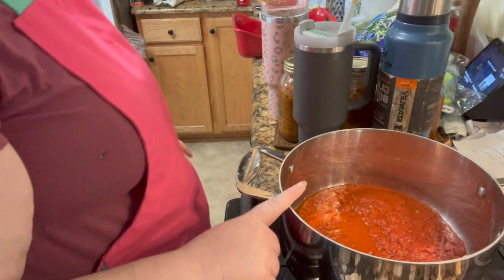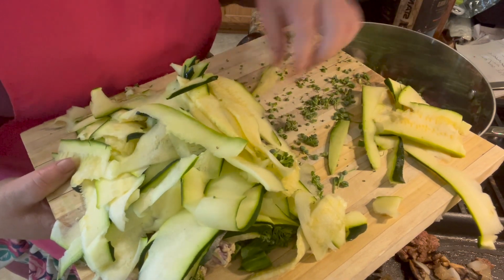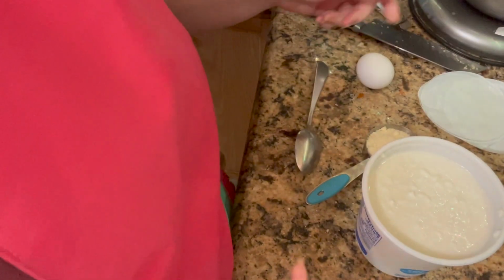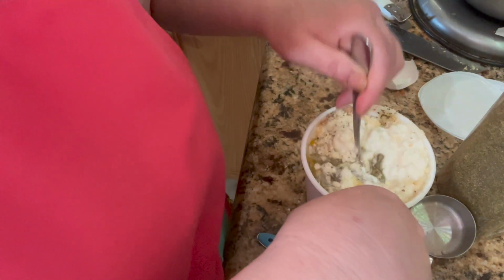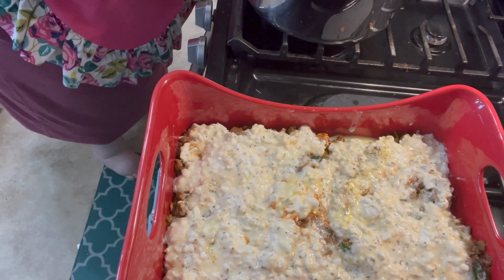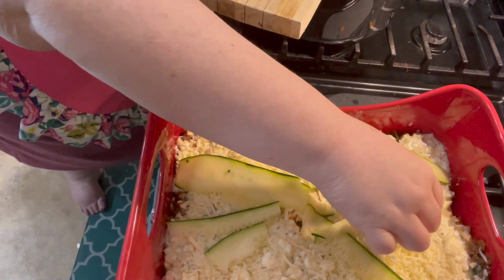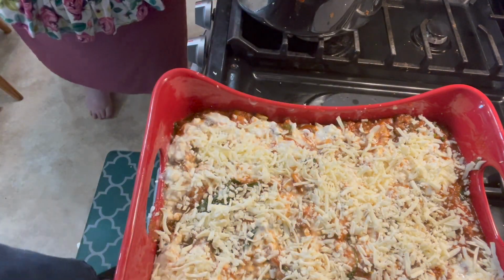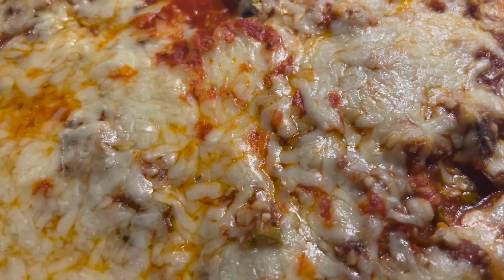Quick and Easy Meals :Vegtable lasagna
host @TheGraceLifeDIYHomeDecor